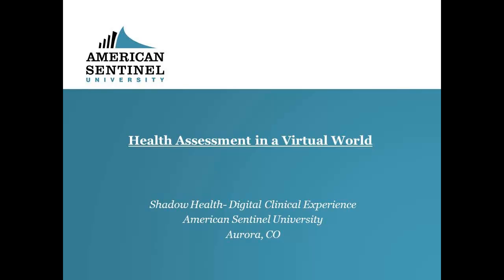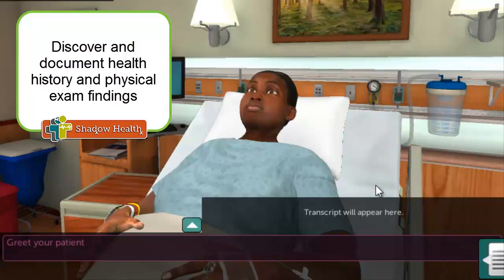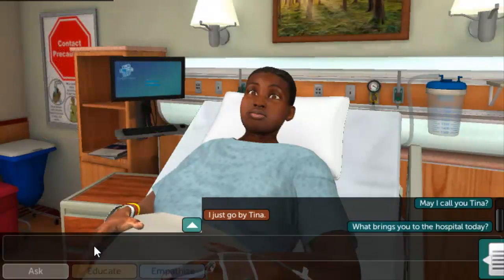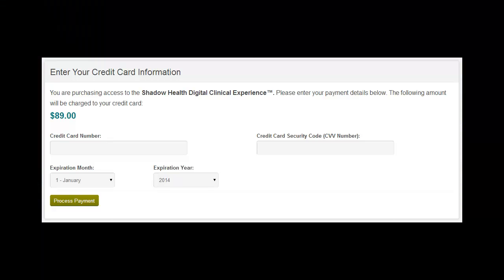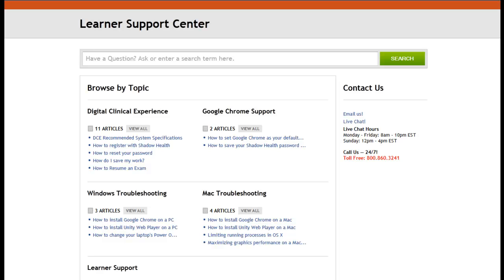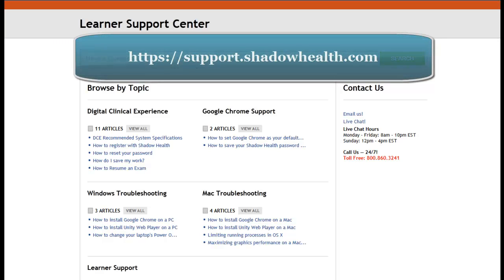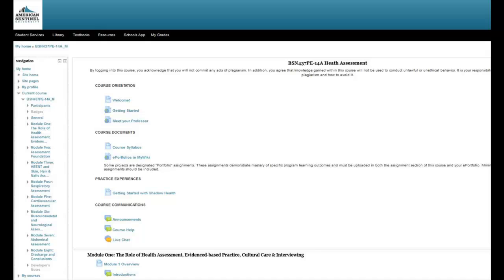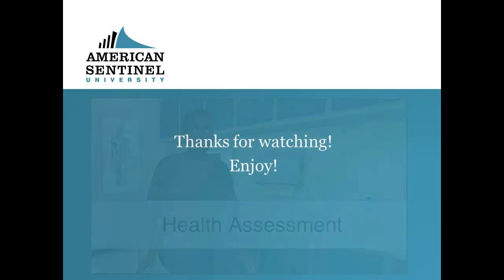Health Assessment in a Virtual World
Digital Clinical Experience